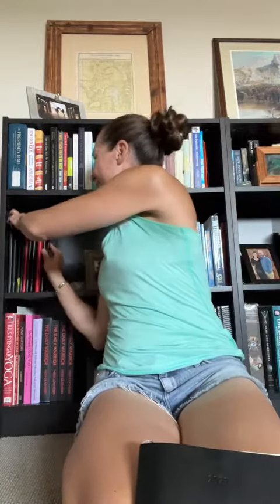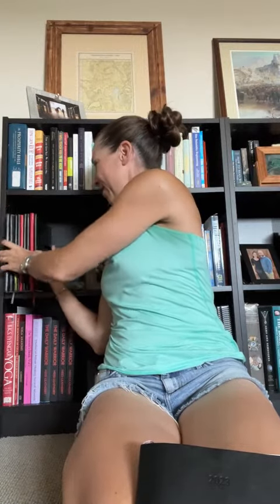Review: Moleskine is the Best Companion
Discover the timeless allure of Moleskine Notebooks! 📚✨ In this video, I share why I've been loyal to Moleskine for over a decade. From the iconic design to the high-quality paper, Moleskine notebooks are a writer's dream. Dive into the durability, portability, and versatility that make Moleskine a constant companion in my creative journey. Whether you're a student, artist, or professional, these notebooks stand the test of time. Join me in celebrating the art of note-taking with Moleskine! 🖊️📖